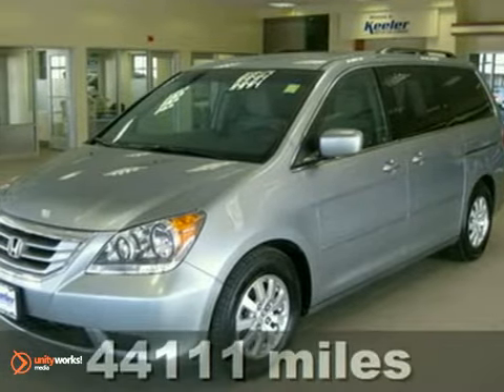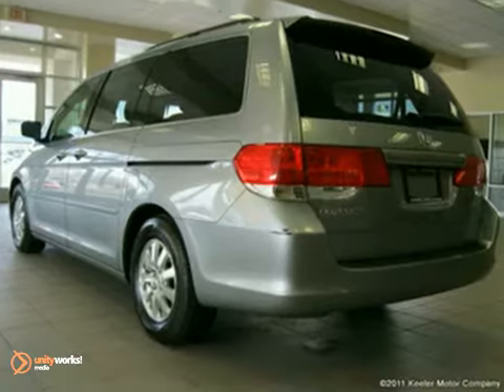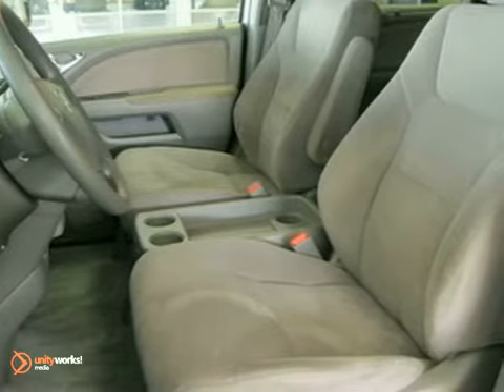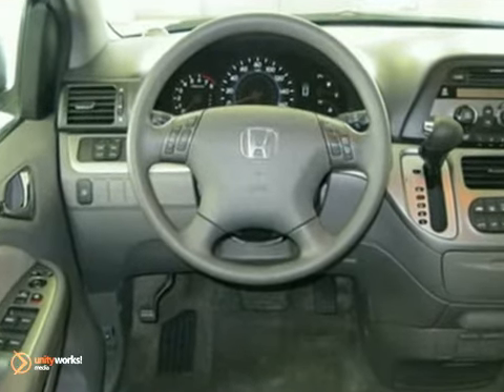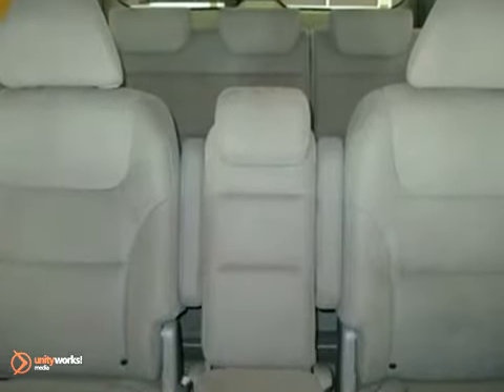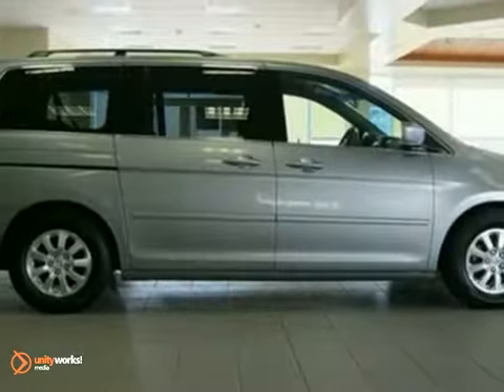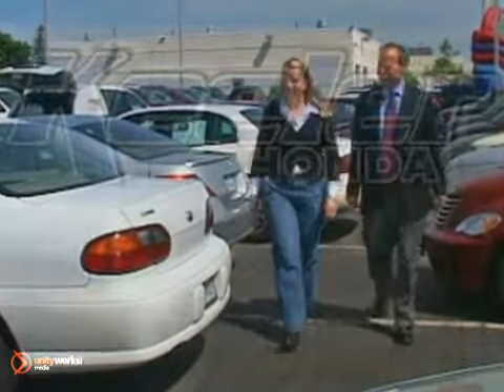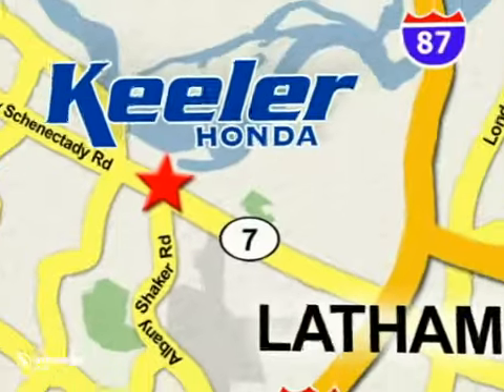2008 Honda Odyssey U12917 in Albany Latham Schenectedy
SOLD - If you are looking for real value on a great used car, Keeler Honda invites you to come in and test drive this 2008 Honda Odyssey, stock# U12917. We are conveniently located near Albany Latham Schenectedy, NY and known for our great selection, reliability and quality. Come take a look at this 2008 Honda Odyssey today.

Keeler Honda
1111 Troy-Schenectedy Rd
Albany Latham Schenectedy NY, 12110

Keeler HONDA has a large inventory of HONDA cars, hybrids and sports utility vehicles. Like these:

2010 Honda Accord
2010 Honda Accord Crosstour
2010 Honda Civic
2010 Honda CR-V
2010 Honda Element
2010 Honda Fit
2010 Honda Insight
2010 Honda Odyssey
2010 Honda Pilot
2010 Honda Ridgeline

Keeler HONDA has access to a large inventory of new and used HONDA vehicles in the Latham, NY area. At Keeler HONDA, our sales representatives can help you to buy your next new or used car, hybrid or sports utility vehicle through a hassle free and exciting car buying experience. It is our goal to make the car buying experience at Keeler HONDA the best in New York.

Serving the Albany, Troy, Schenectady, Rotterdam, Saratoga Springs, East Glenville, Cohoes, and Pittsfield areas faithfully!

Keeler Honda is pleased to introduce this 2008 Honda Odyssey with a 5 Speed Automatic Transmission and 44,111 miles. This Van has a Nimbus Gray Exterior, a Gray Interior and comes with some amazing features including Steering Wheel Mounted Audio Controls, Security System, Spoiler, Heated Door Mirrors, HomeLink: Garage Door Transmitter, Automatic Temperature Control, CD Player, Air Conditioning, ABS Brakes, Illuminated Entry, Remote Keyless Entry, MP3 Decoder and more. As with all of our vehicles it is CARFAX Certified. Keeler Honda looks forward to assisting you with your vehicle purchase.